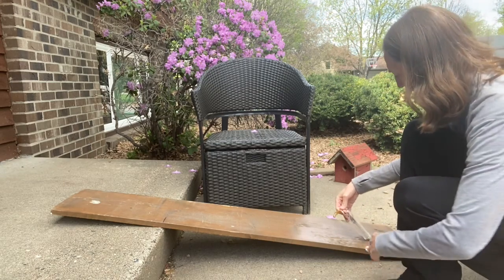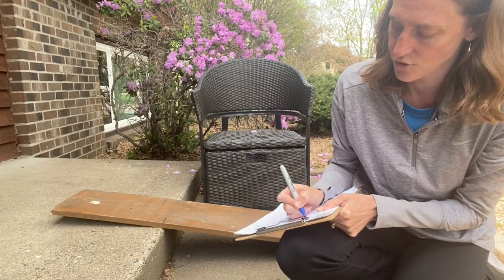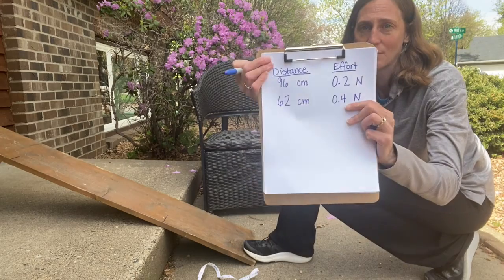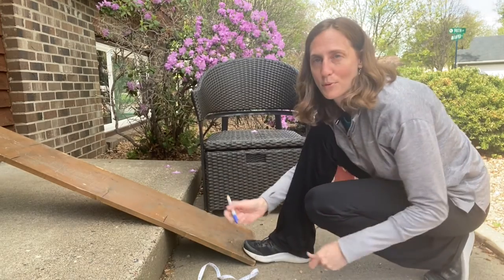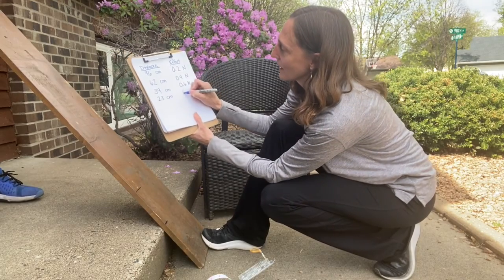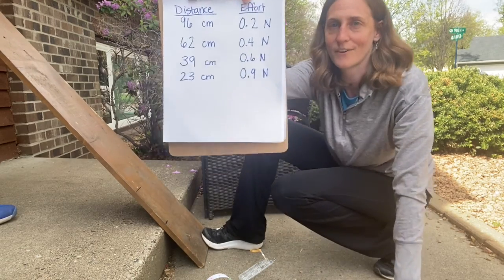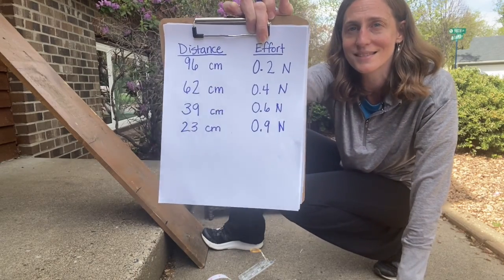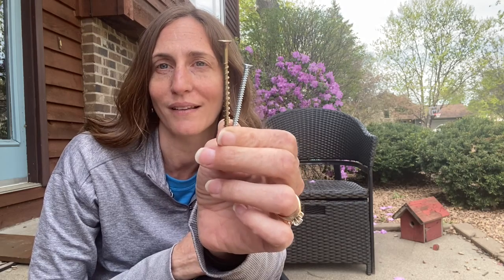Inclined planes and screws